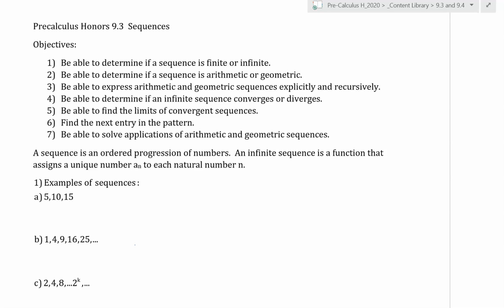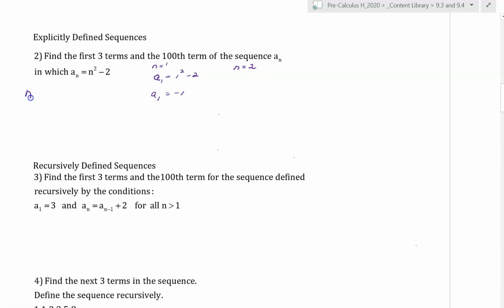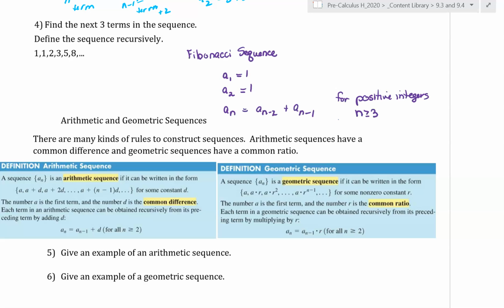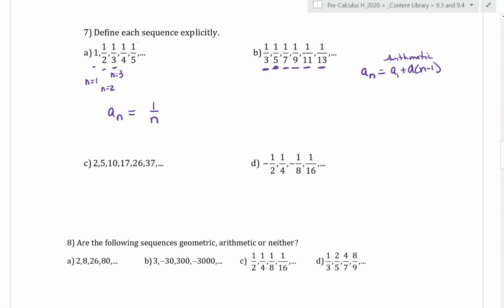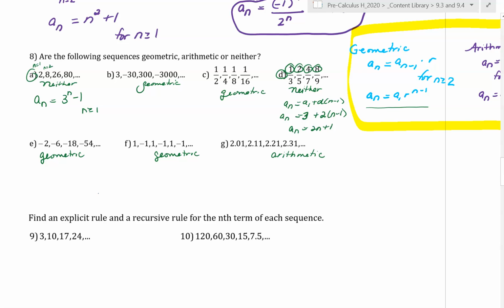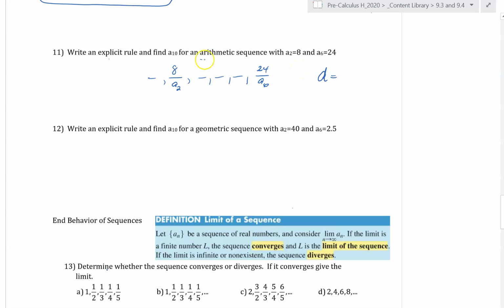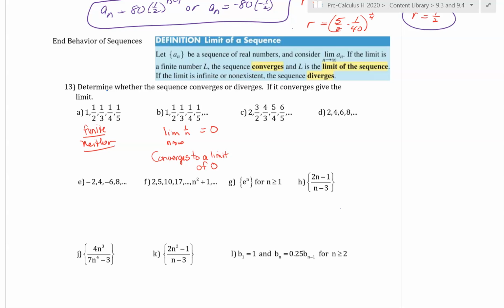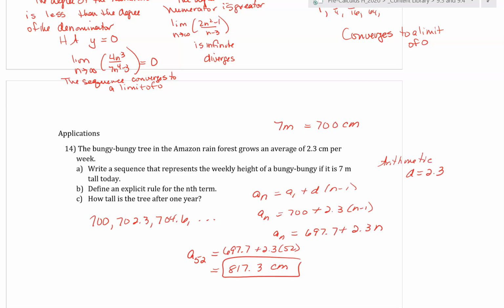H20 phnotes 9 3